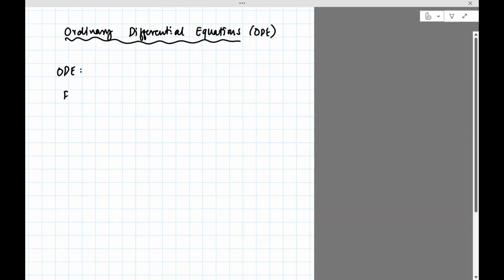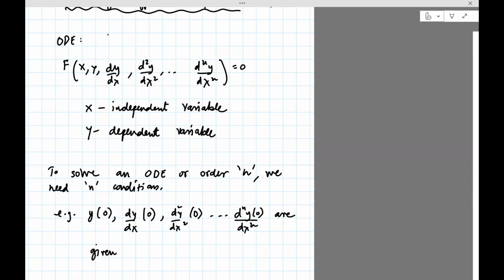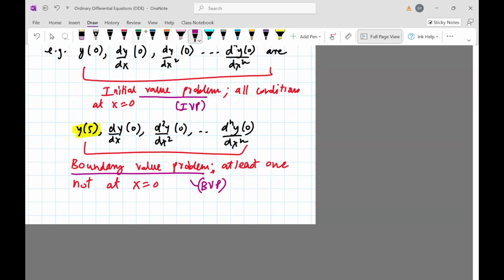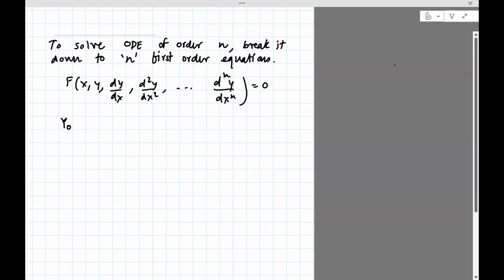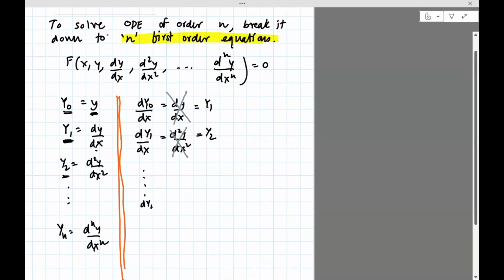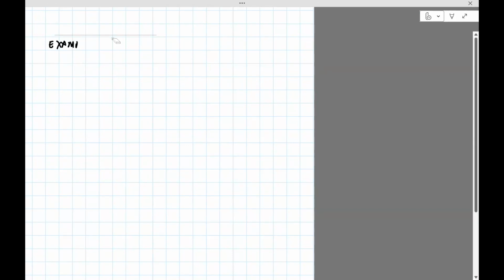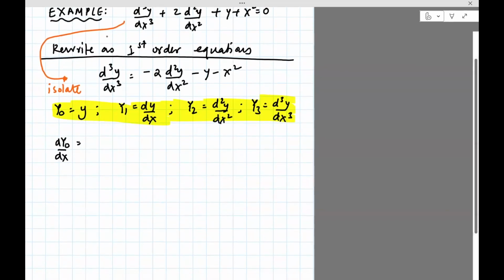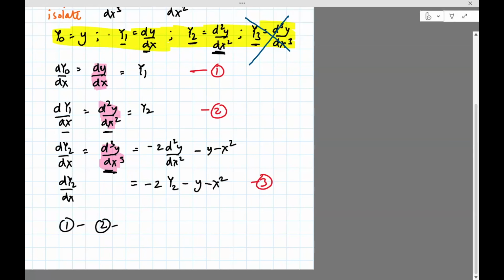Numerics Lec10a: Introduction to Ordinary Differential Equations (Fall 2024)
What are ODEs and rewriting higher order ODEs as first order ODEs.